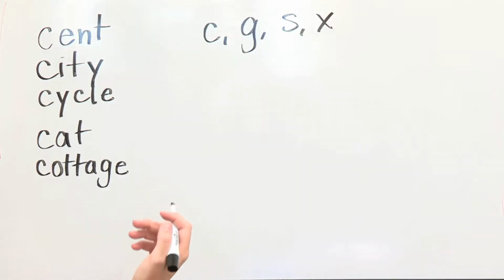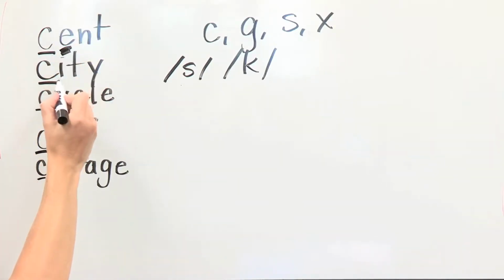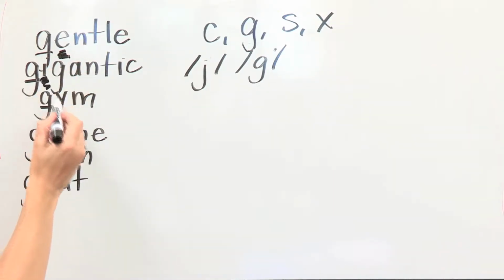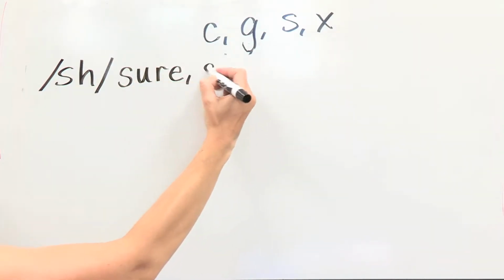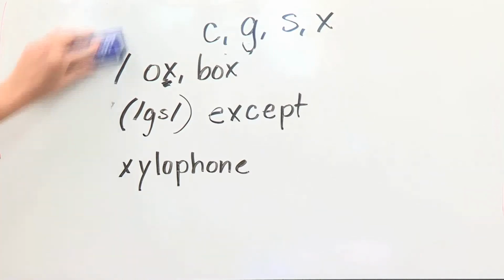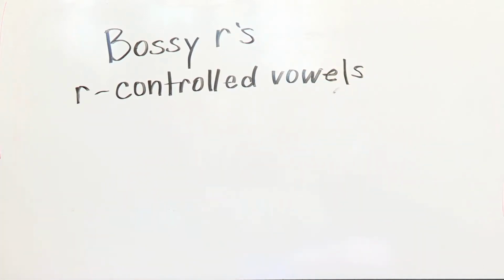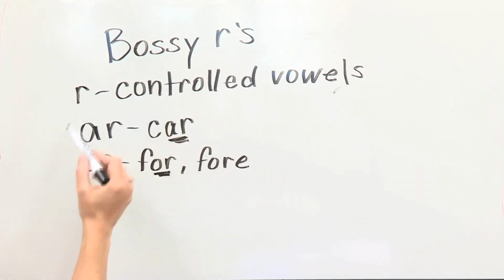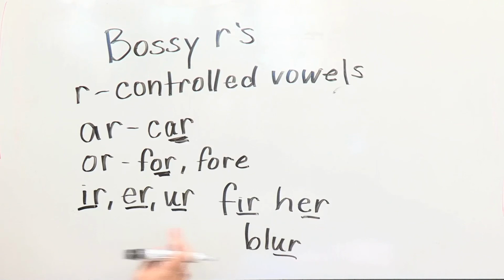Lesson 3: irregular consonants c, g, x and R controlled vowels